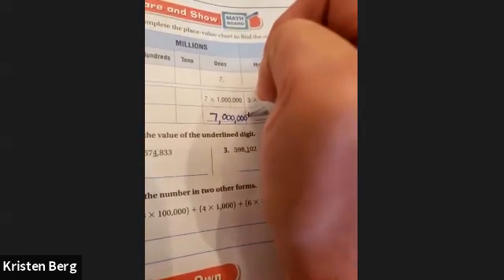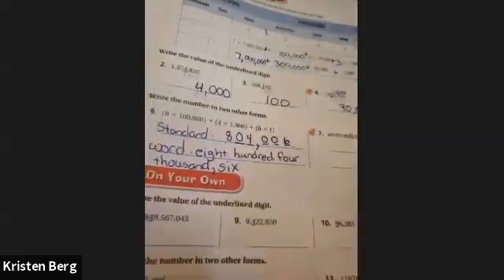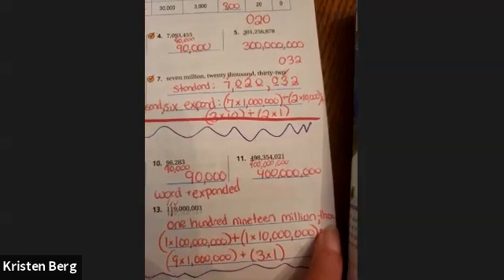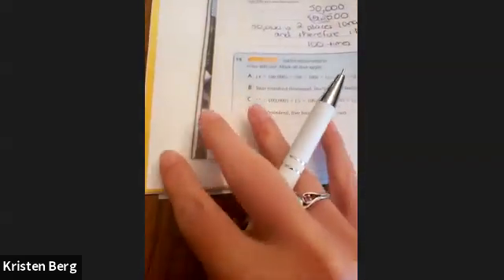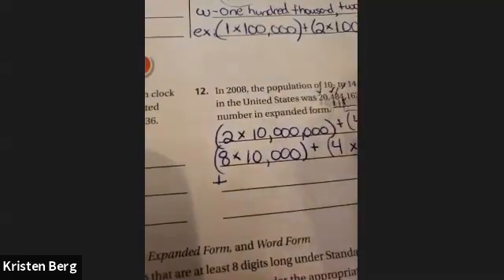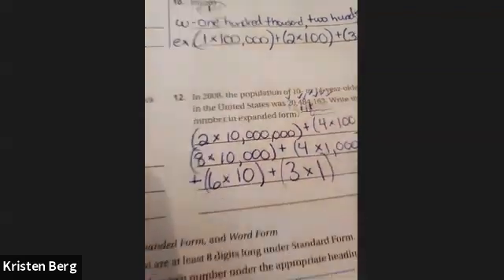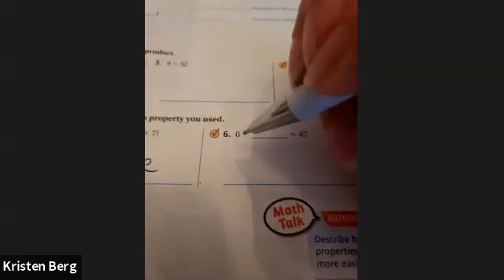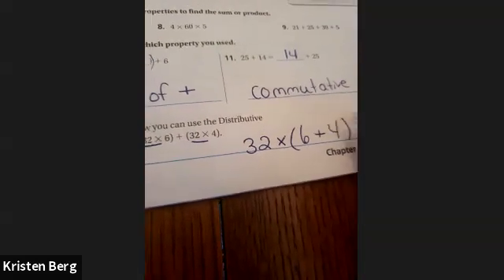Lesson 1.2 with Homework & 1.3 no homework